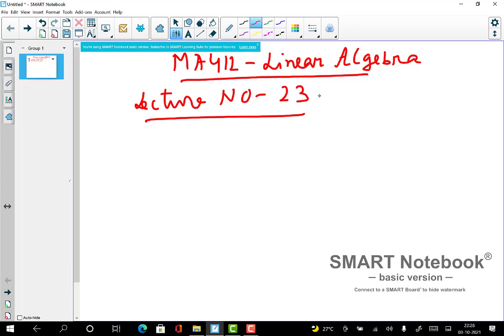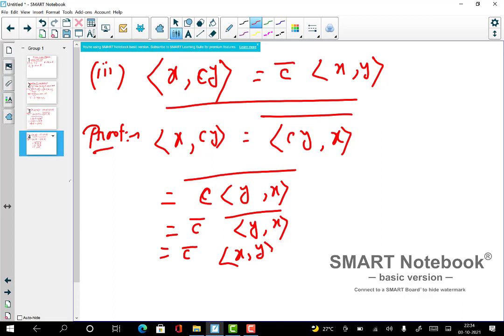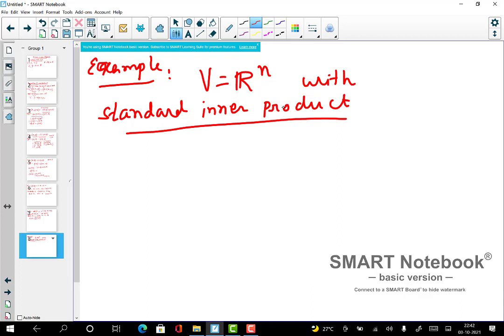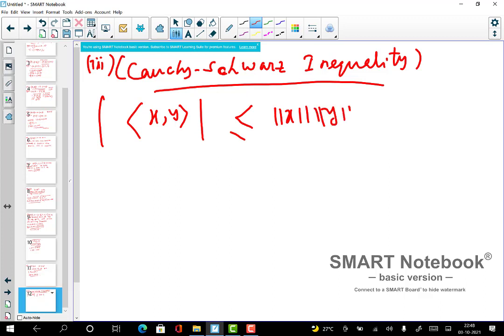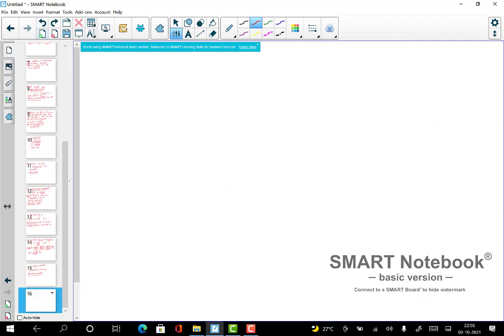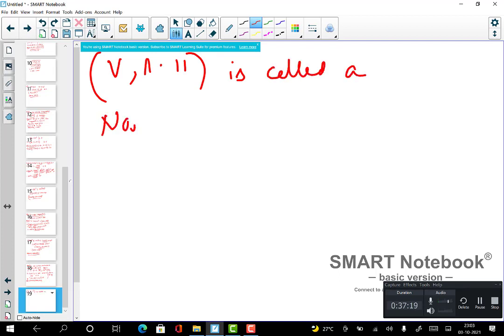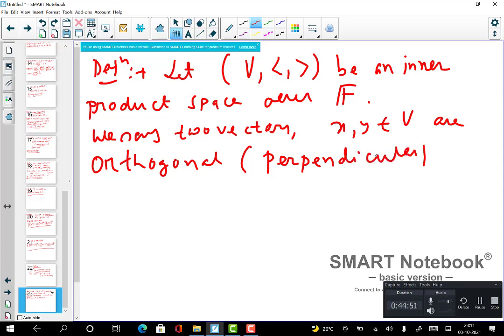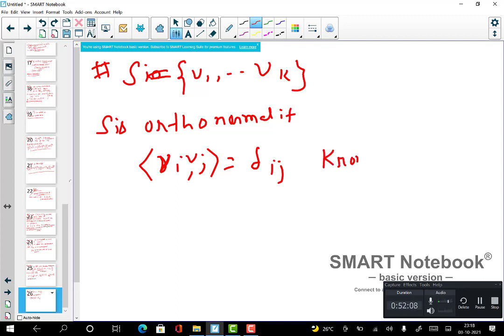MA412, LECTURE NO 23 (Properties of Inner Product) by Tapas Chatterjee, IIT Ropar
This is the 23rd lecture for the course MA412, Linear Algebra. In today's lesson, we will learn many properties of inner product with examples.  Please write down your questions in comment section so that I can answer those as soon as possible.